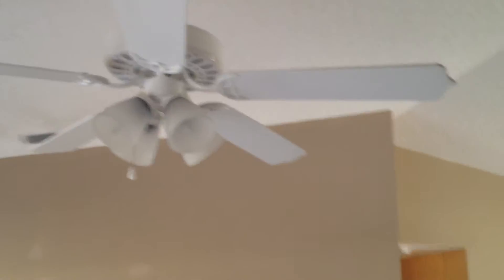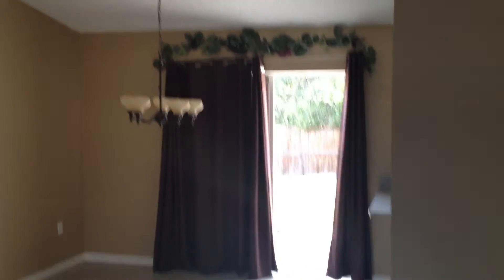216 WALNUT LIVING ROOM DINING ROOM